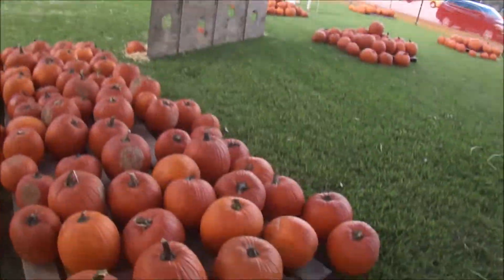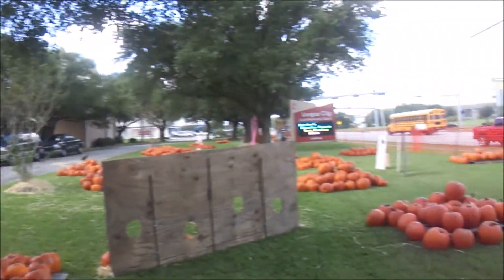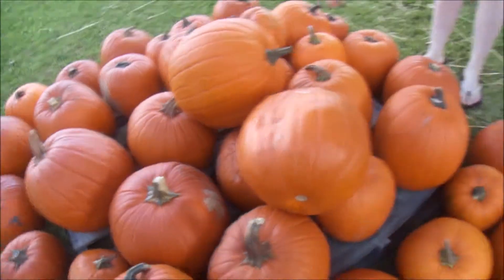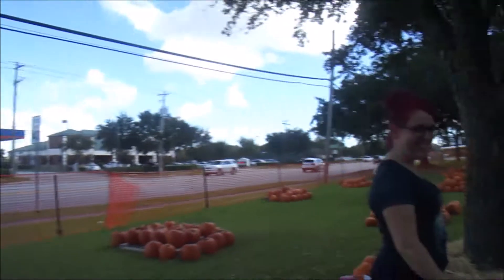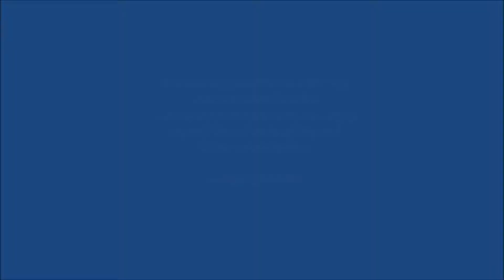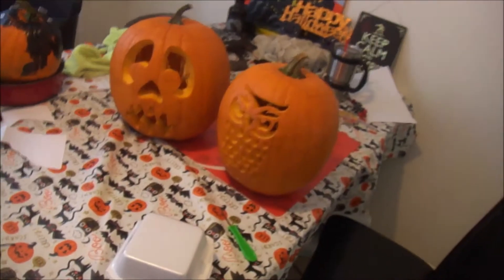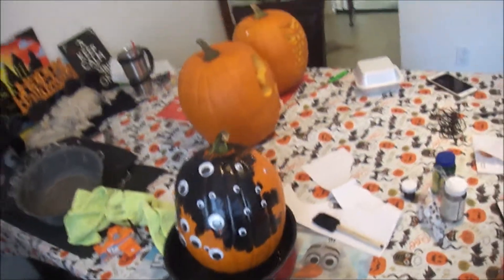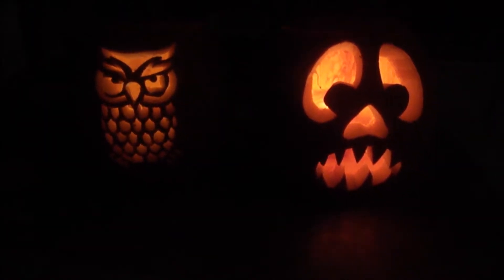Pumpkin Patch | Vlog